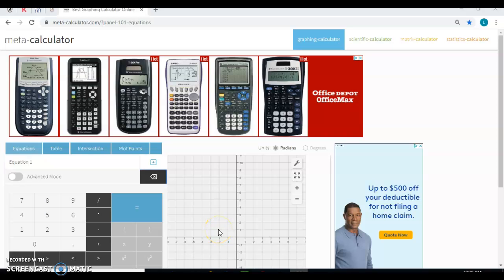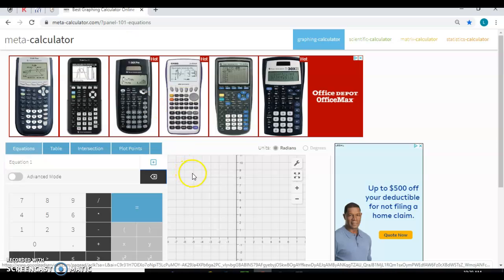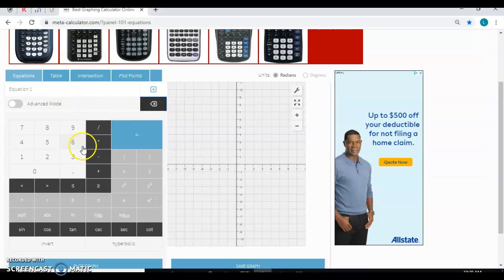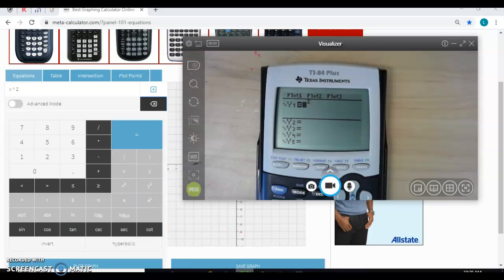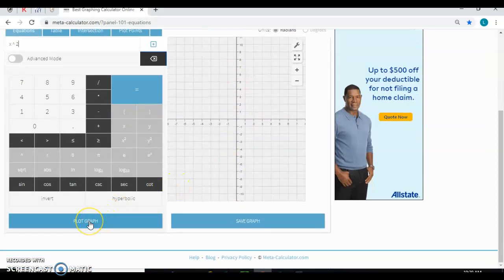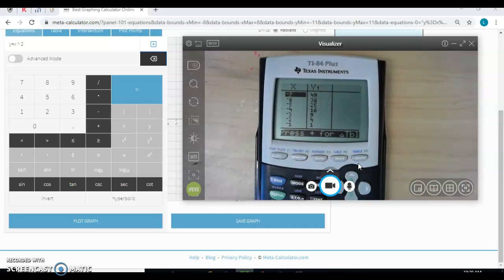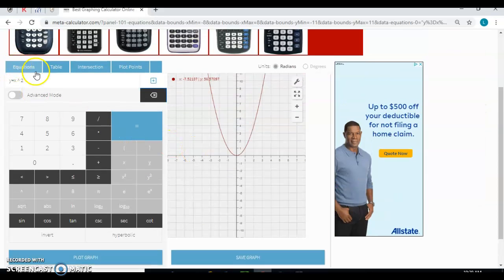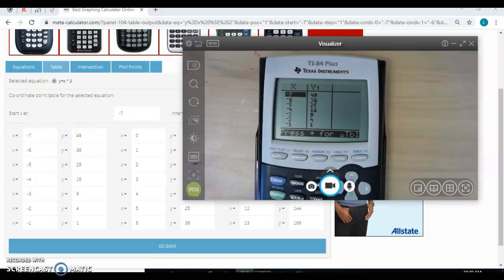How To for Online Graphing Calculator